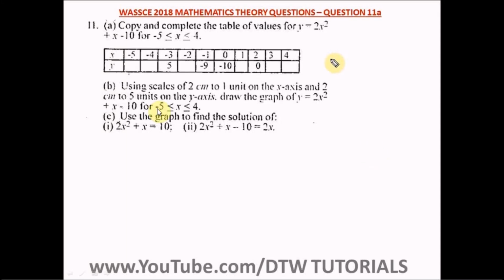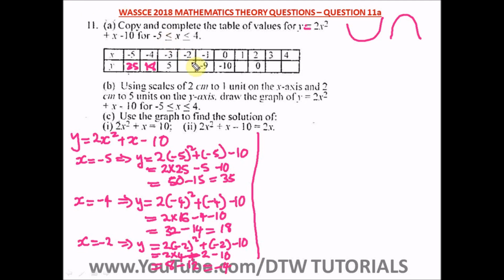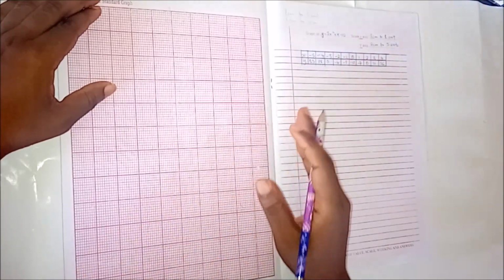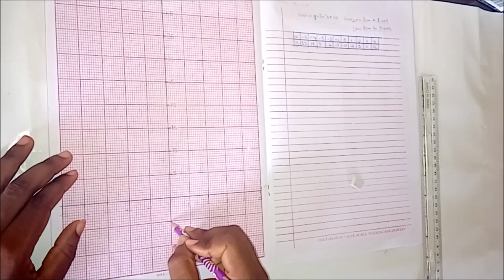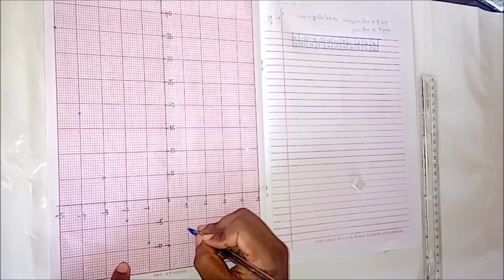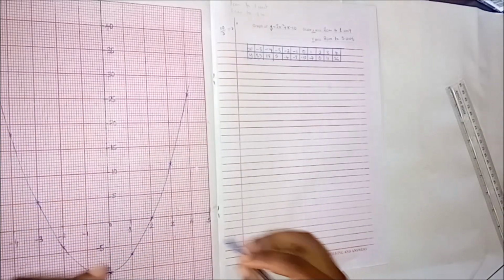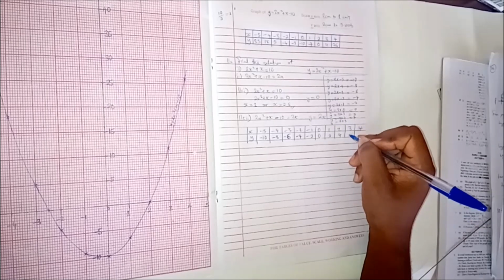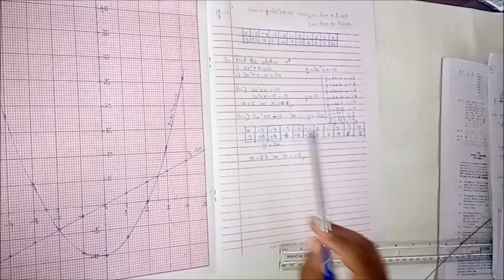How to Plot a Quadratic Graph (Solved Example - WAEC)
How to Graph a Quadratic and find the roots of some equation from the graph. The solution to this question can be applied to any Quadratic Graph problem in the whole world. WASSCE/WAEC Past question Solved